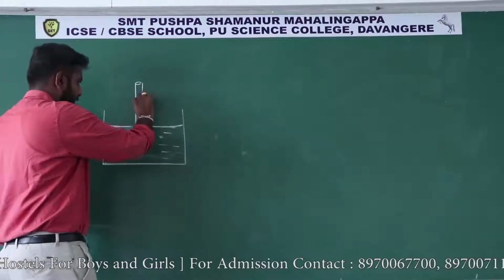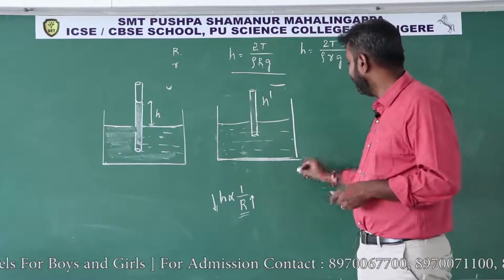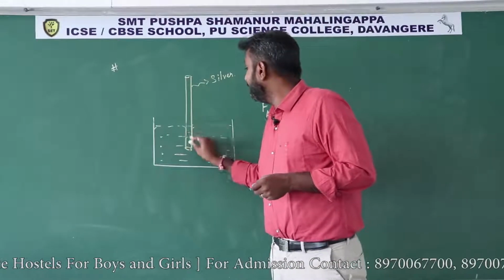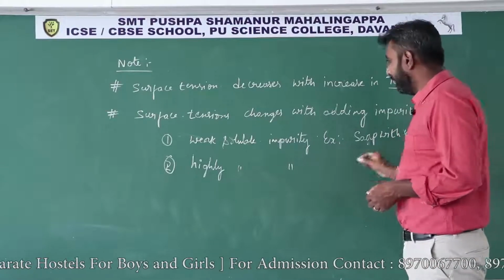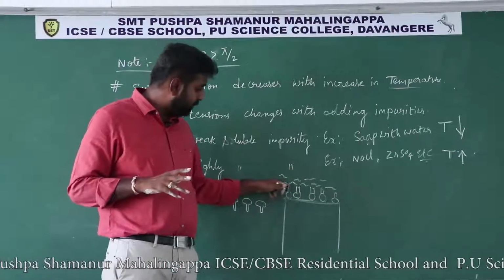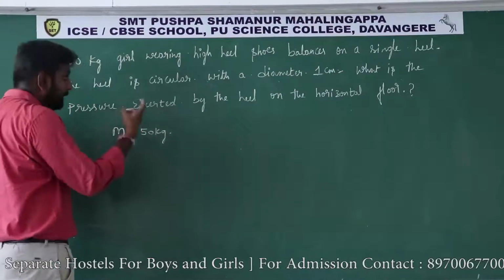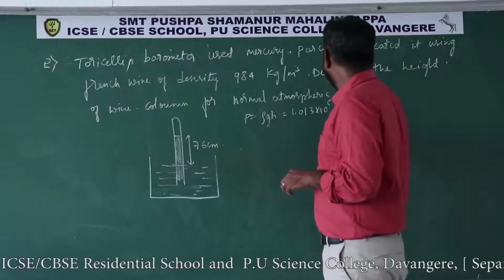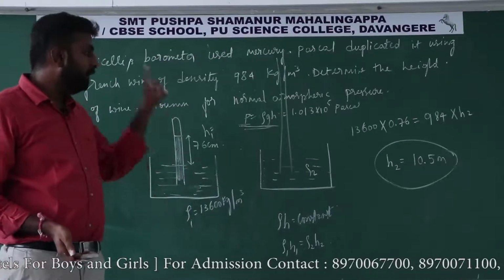SPSMR – A Leader in Residential PU Science Education 14. Mechanical Properties of Fluids